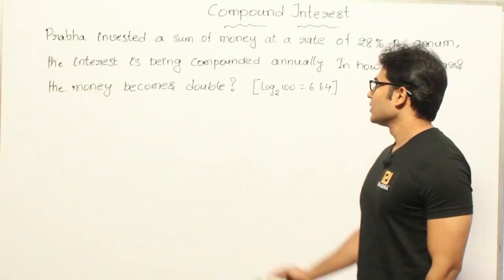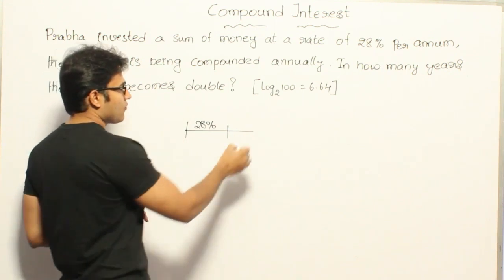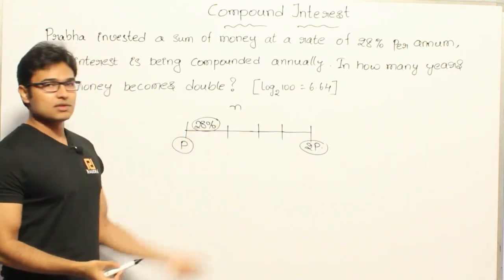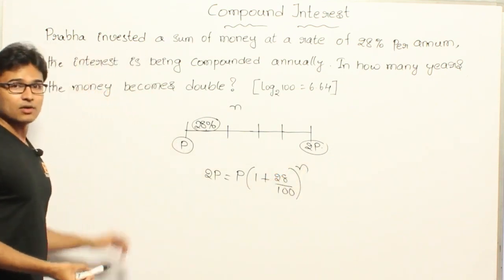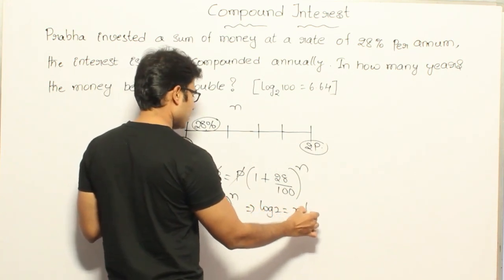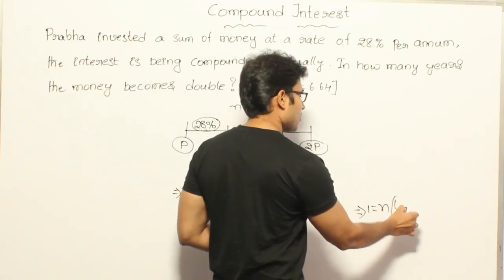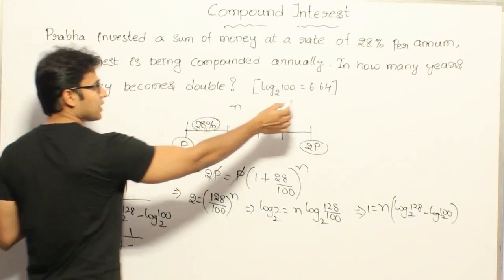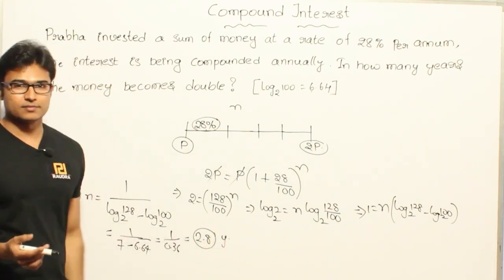Aptitude | Compound Interest | Example 6 on Compound Interest | Ravindrababu Ravula